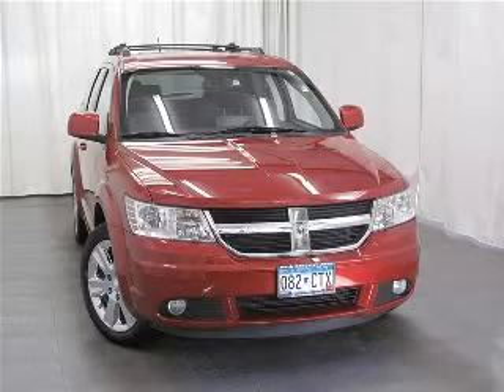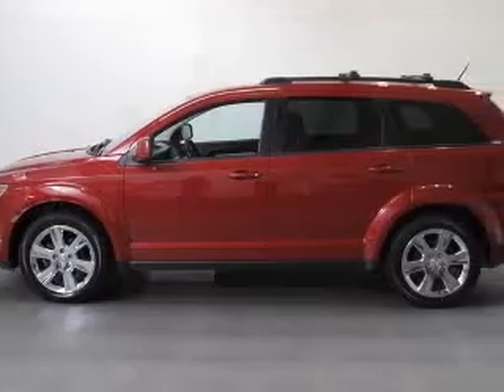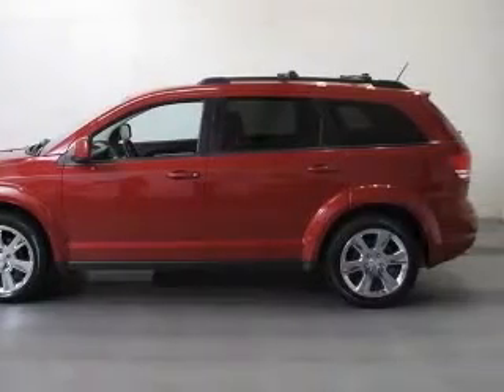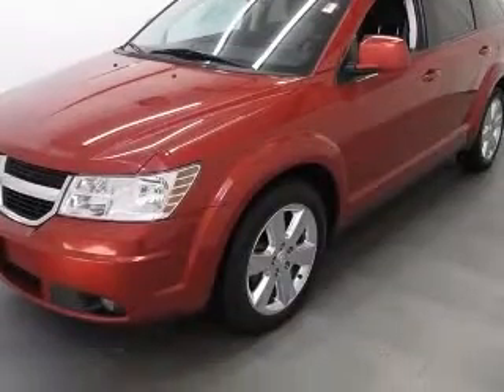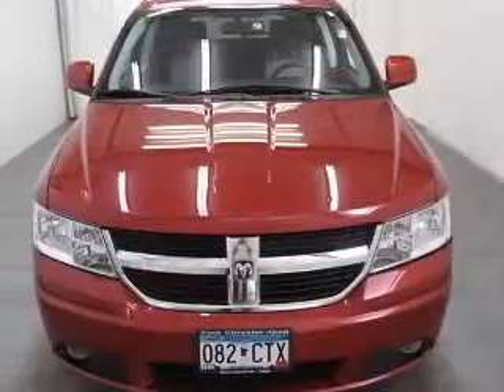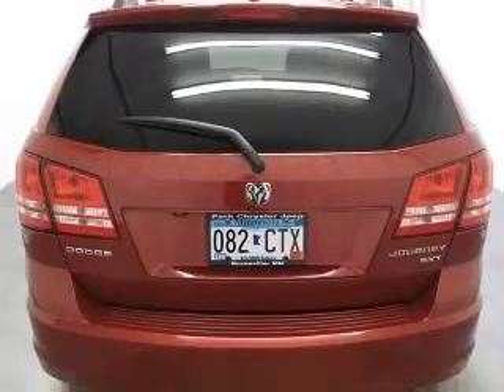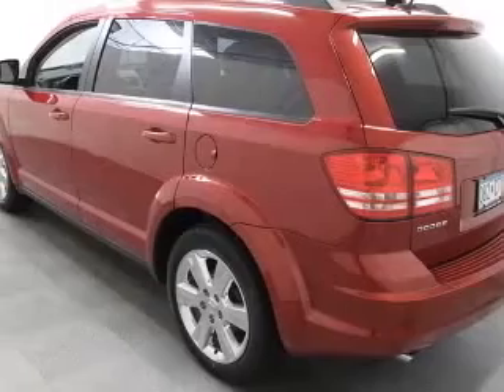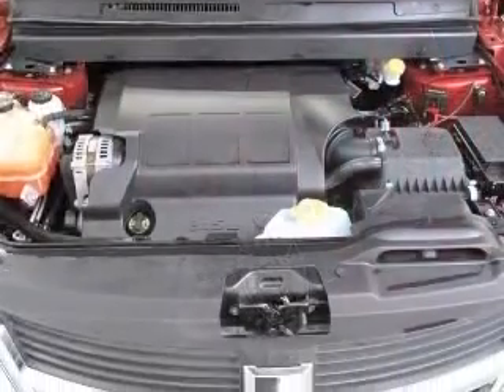2009 Dodge Journey Park Chrysler Jeep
2009 Dodge Journey SXT
Engine: 3.5L V6
Trans: Automatic 6-Speed
Color: Inferno Red Crystal Pearlcoat
Mileage: 66,059